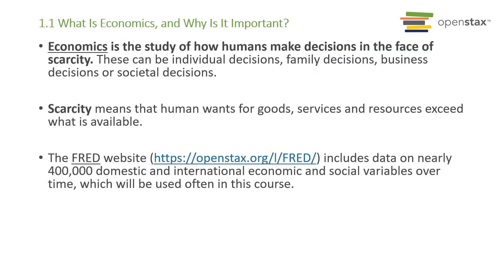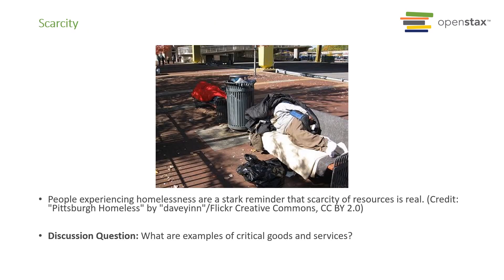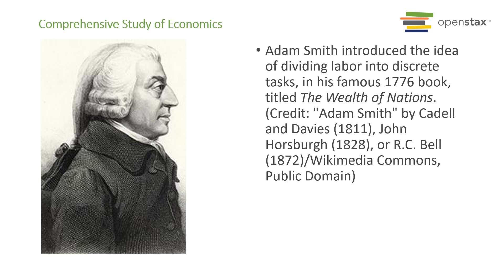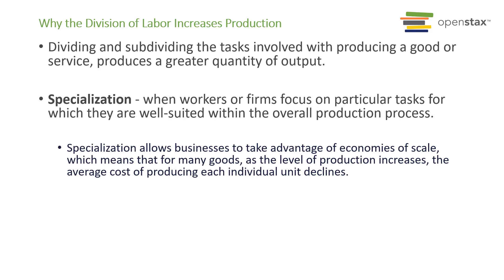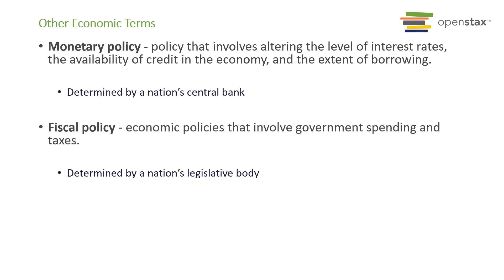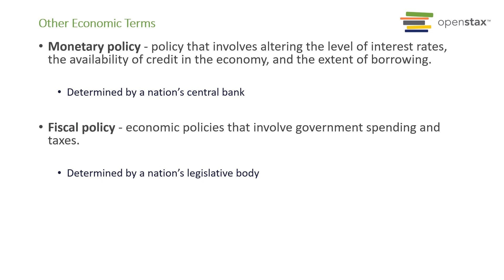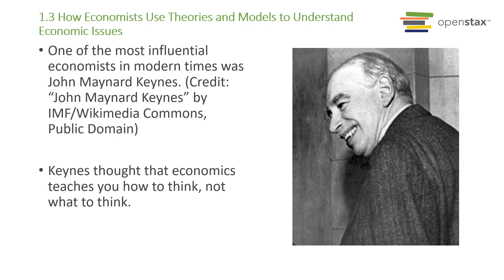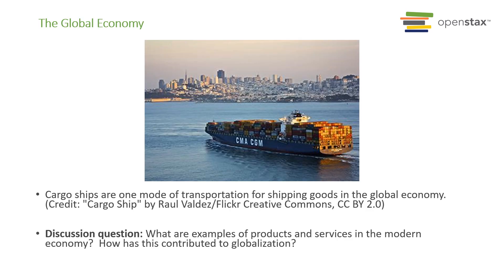Welcome to Economics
OpenStax Economics 3rd edition Chapter 1 Welcome to Economics